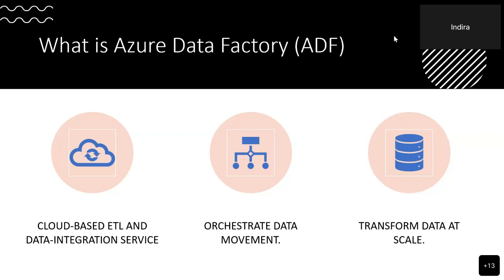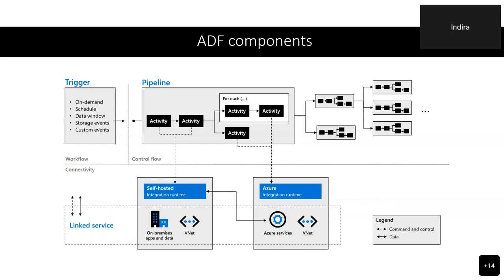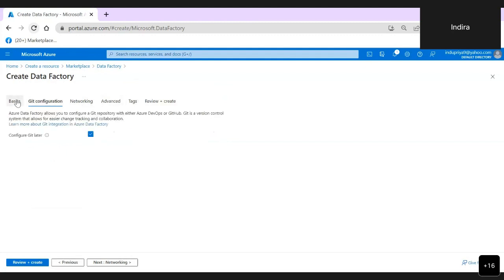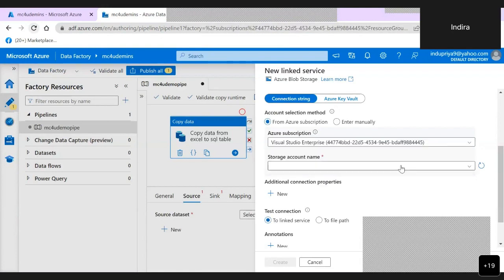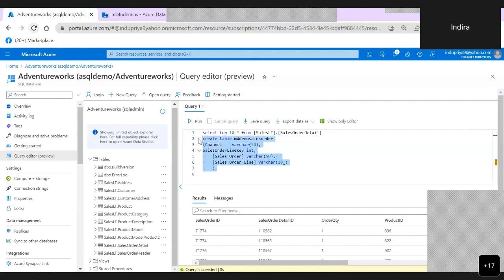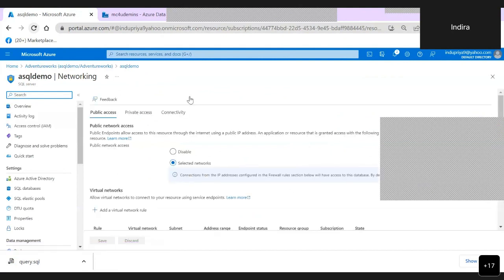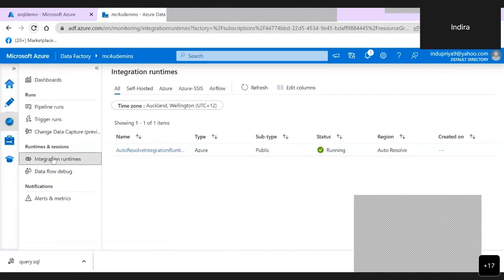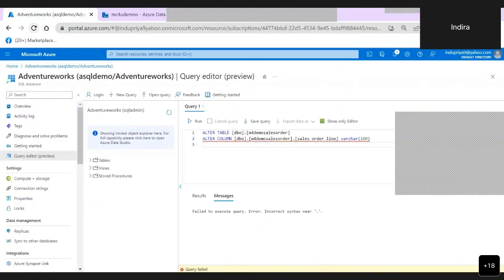Azure Data Factory - An end to end project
E-session on Azure Date factory by Indira Bandari.
This session contains a Free certificate.
Navigate here for content and certificates.